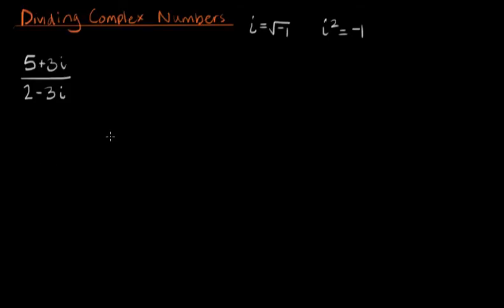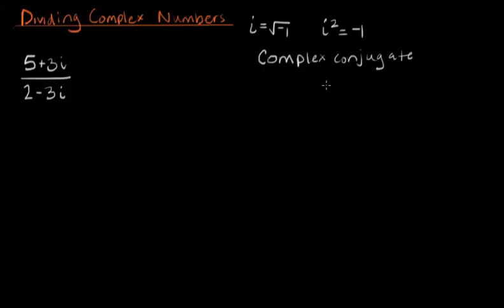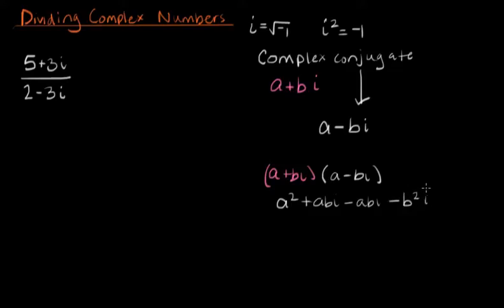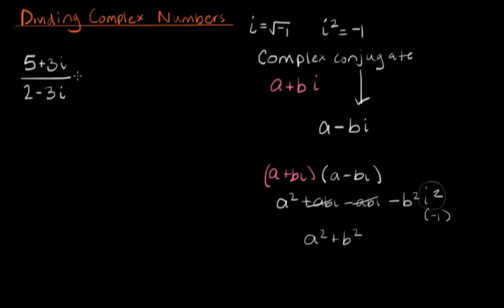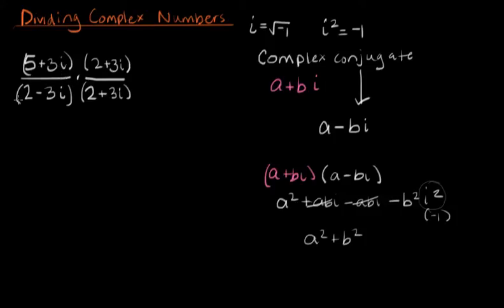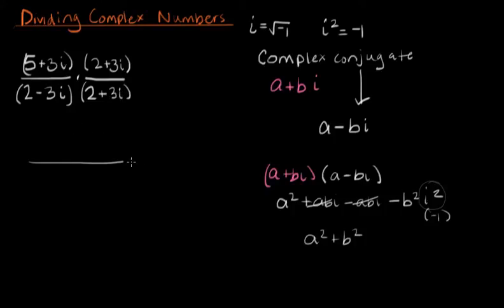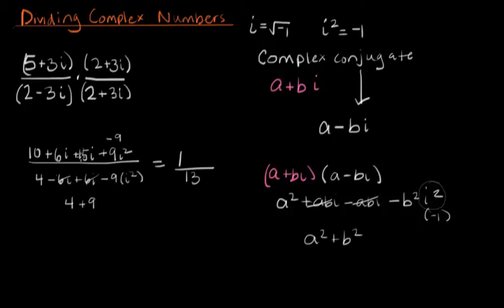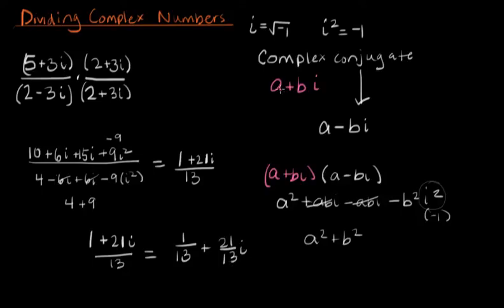Dividing complex numbers